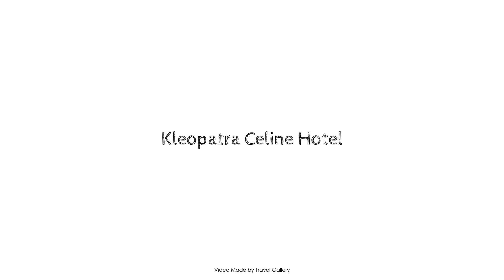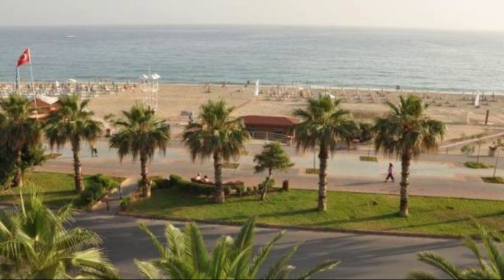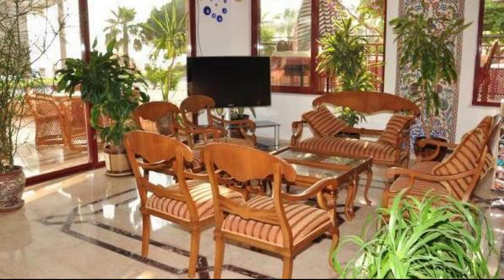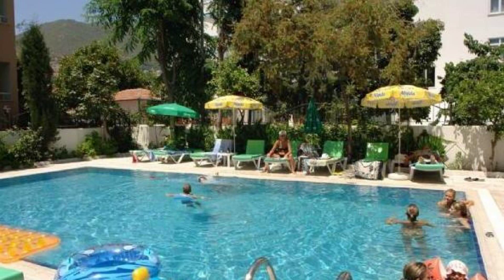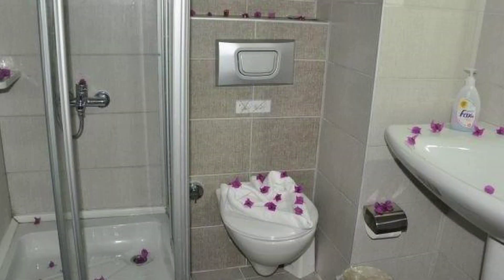Kleopatra Celine Hotel, Alanya, Turkey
About Property:
Kleopatra Celine Hotel is perfectly located for both business and leisure guests in Alanya. The hotel offers a high standard of service and amenities to suit the individual needs of all travelers. To be found at the hotel are free Wi-Fi in all rooms, 24-hour front desk, luggage storage, restaurant, laundry service. Each guestroom is elegantly furnished and equipped with handy amenities. Take a break from a long day and make use of outdoor pool, billiards. Kleopatra Celine Hotel is an excellent choice from which to explore Alanya or to simply relax and rejuvenate.
Searching For
1. Kleopatra Celine Hotel - Alanya
2. Kleopatra Celine Hotel - Alanya Virtual Tour
3. Kleopatra Celine Hotel - Alanya Rooms
4. Kleopatra Celine Hotel - Alanya Amenities
5. Kleopatra Celine Hotel - Alanya Videos
6. Kleopatra Celine Hotel - Alanya Offers
7. Kleopatra Celine Hotel - Alanya Deals
Audio Credit:
Track Title: Reasons To Hope
Artist: Reed Mathis